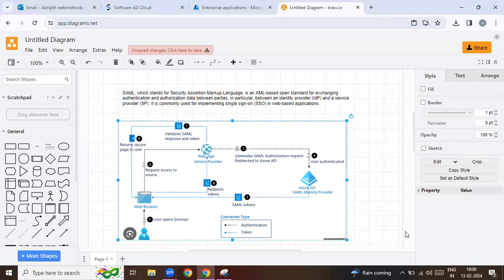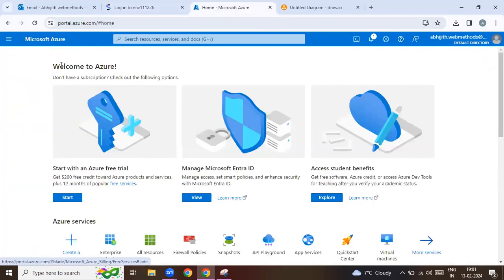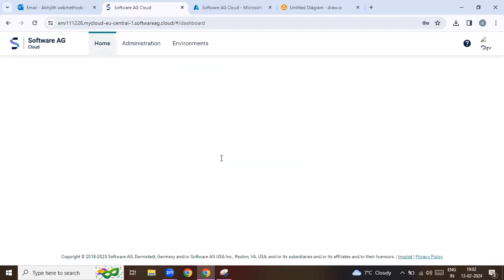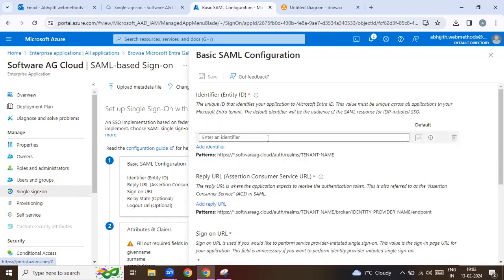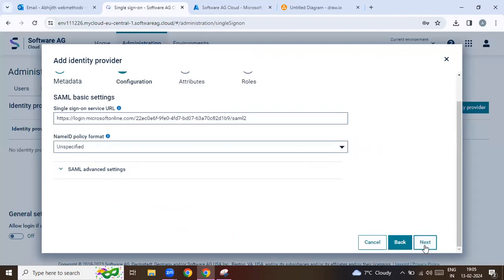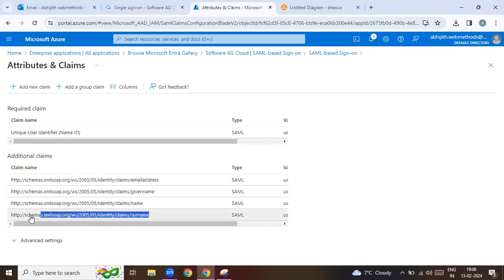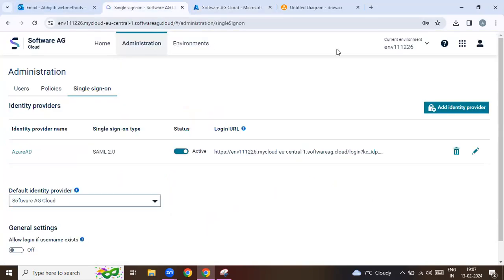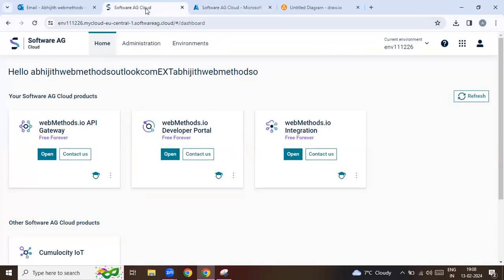90 How to setup SAML Authentication in wM io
In this video i have explained how to setup SAML Authentication in wM.io using Azure AD.